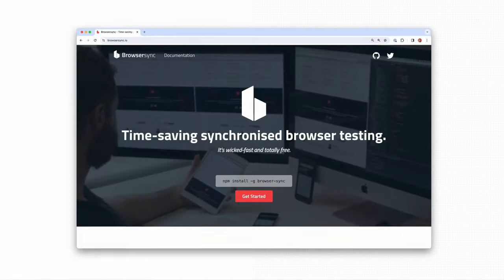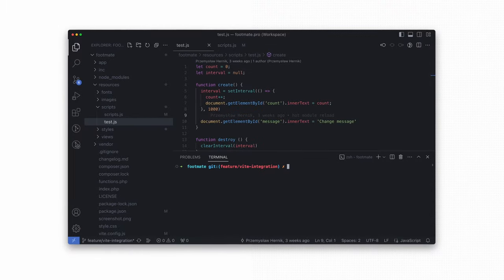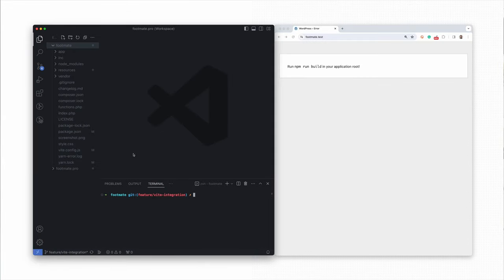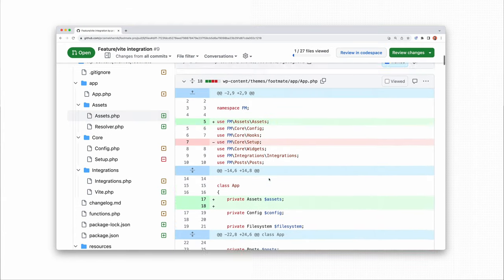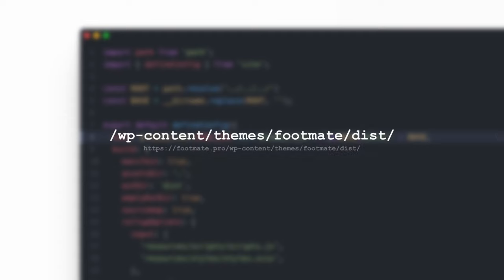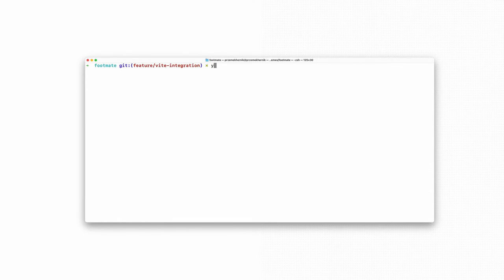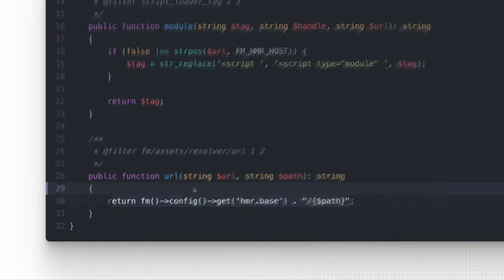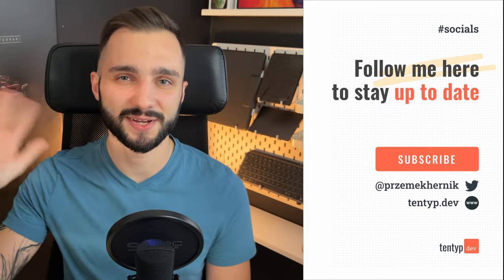How to Integrate Vite with WordPress? Step-by-Step Guide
Gain more with less effort by using Vite to build production assets. How to use Vite with WordPress?

We've all been there, putting everything into a single file. It's just a universal developer experience, as well as refreshing the page manually after each change in the code, isn't it? Hovewer, what if I told you there's a better way?

What if you could improve code readability by using multiple files and not having to worry about optimizing and loading them? What if you could build the look of your app and see the results in the browser faster than the blink of an eye, avoiding wasting time on tedious page refreshes? What if you didn't have to worry about old browser support?

If any of these aspects made your heart beat faster, I insist you to stay with me and check how Vite can help you. I will discuss how to integrate Vite step by step into the process of building and deploying plugins or dedicated themes based on WordPress.

00:00 Intro
01:06 What were my beginnings like?
01:38 What is Vite?
02:50 Improving code readability.
04:00 Improving application performance.
05:18 Improving browser support.
06:21 Improving development experience.
07:26 The real example: Time for a demo!
10:06 How to organize assets in the codebase?
11:19 How to build assets with Vite in WordPress?
14:31 How to enqueue assets generated by Vite in WordPress?
17:23 How to integrate Vite HMR in WordPress?
20:26 Summary
21:41 Feedback & Questions